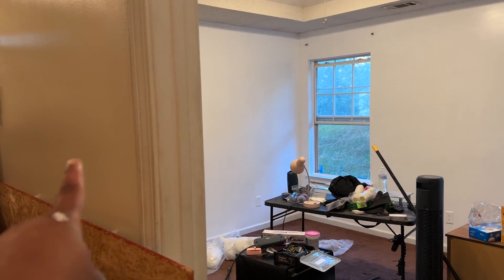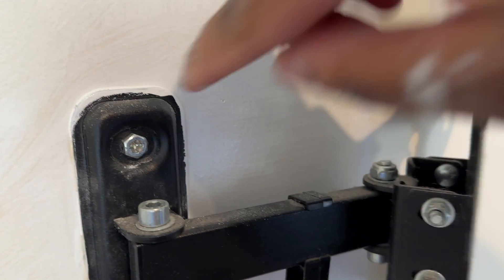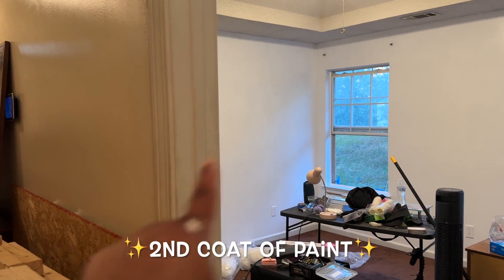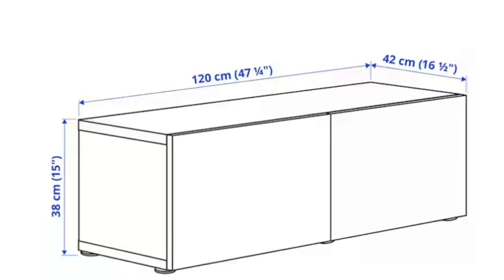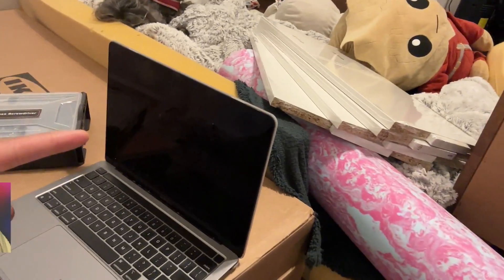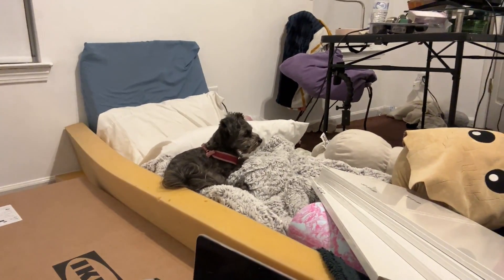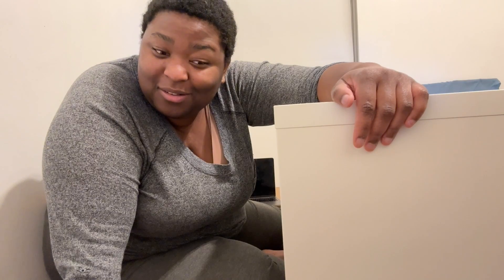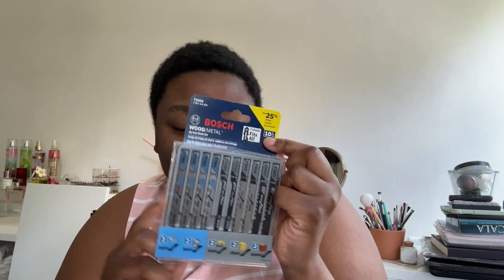Bedroom Makeover: Painting | iKEA Haul | Mini Amazon Haul | Room Revamp pt.3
Today I finished paint, built two iKEA Besta units, opened Amazon packages and more! Thank you for spending your time with me ad enjoy!